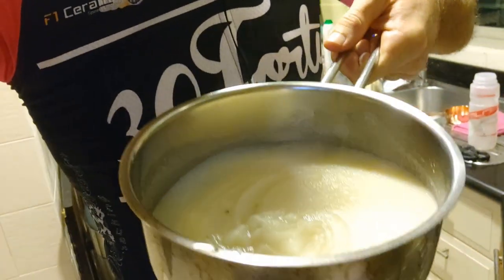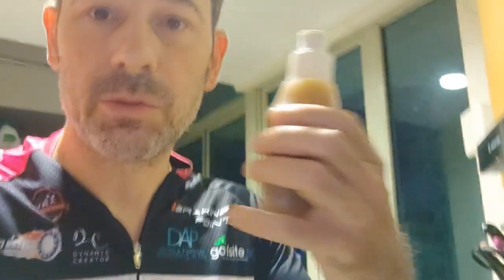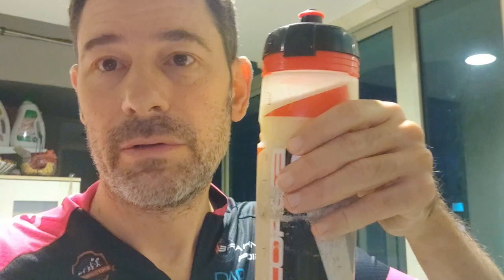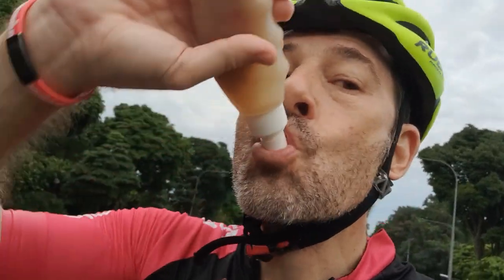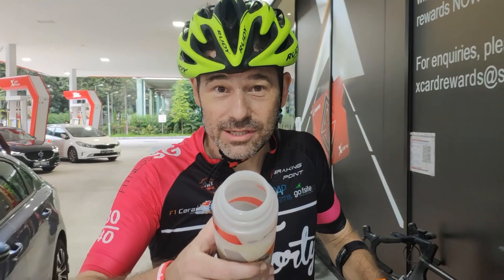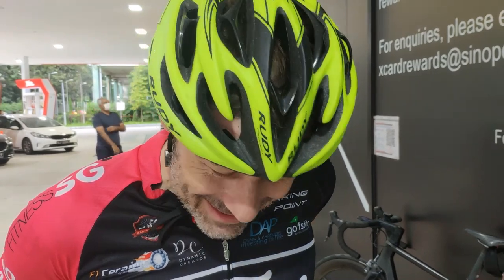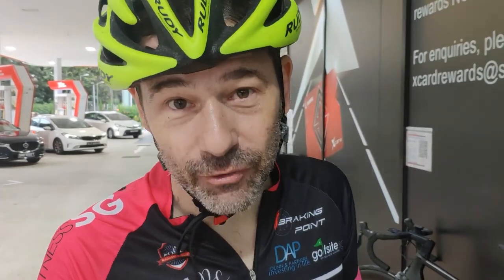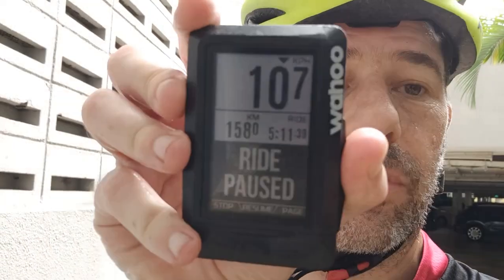You can't eat Thanksgiving dinner on the bike!